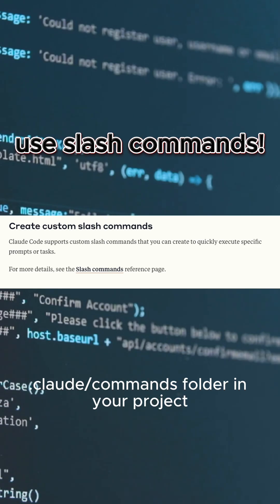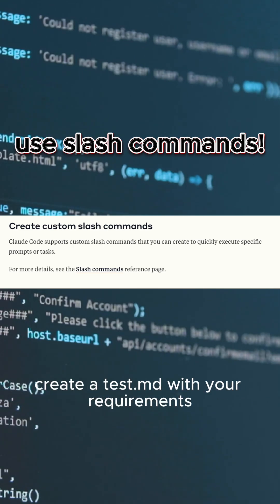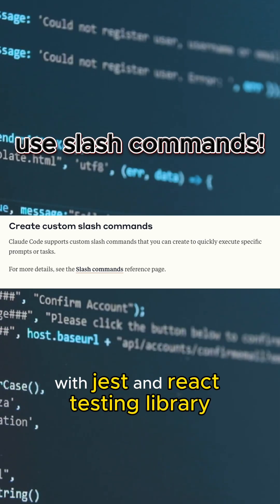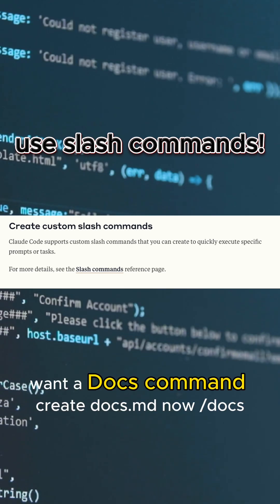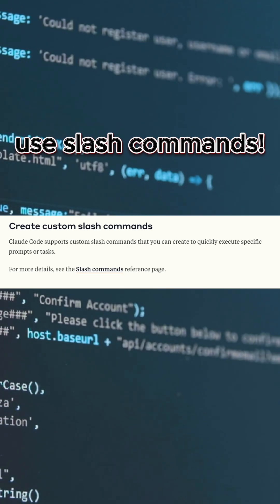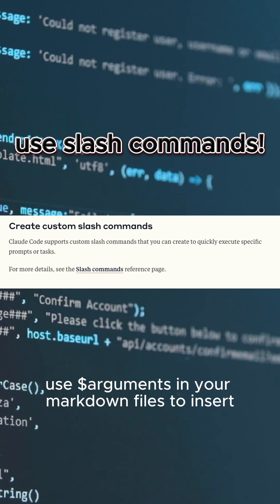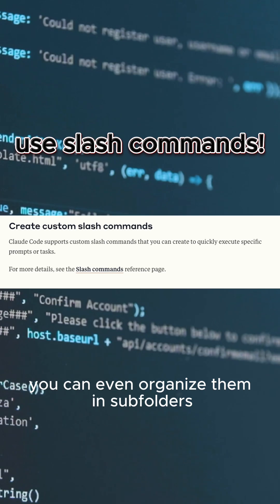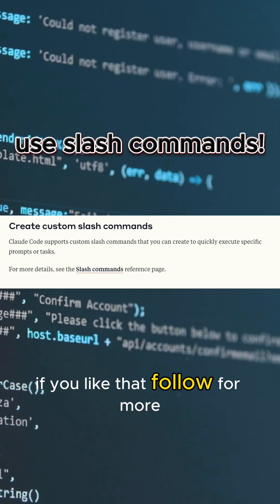Claude Code Tips You Need #6: Custom Slash Commands - Never Type The Same Request Twice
Part 6 of "Claude Code Tips You Need" covers custom slash commands - the productivity feature that will save you hours of typing the same requests over and over.
If you find yourself repeatedly asking Claude for the same types of tasks (generate tests, create documentation, refactor code), custom slash commands are your solution. Instead of typing long, detailed prompts every time, you create reusable shortcuts that do the work for you.
How to create custom slash commands:

Create a .claude/commands folder in your project
Add markdown files for each command you want
Use $ARGUMENTS to insert user input into your prompts
Organize commands in subfolders for better structure

Example custom commands:

/test ComponentName - Generate comprehensive tests
/docs APIEndpoint - Create documentation
/refactor LegacyCode - Refactor with best practices
/ui/button - Create specific UI components
/api/endpoint - Generate API routes

The magic is in the $ARGUMENTS variable - it takes whatever you type after the command and inserts it into your pre-written prompt template. This transforms a 200-word detailed request into a simple 2-word command.

What repetitive Claude requests do you make? Those are perfect candidates for custom slash commands!